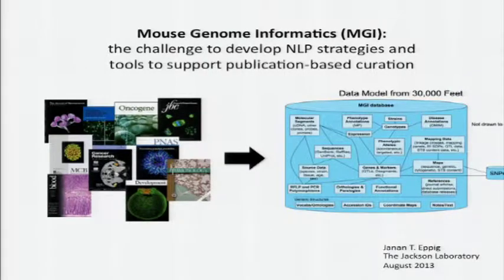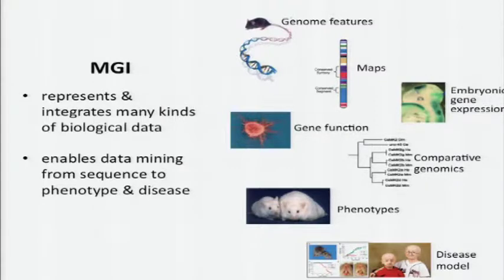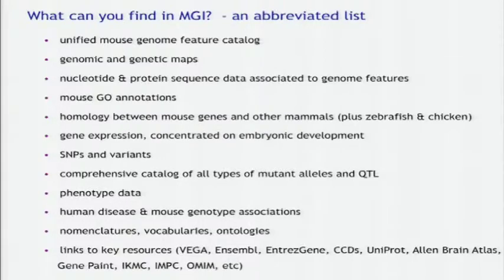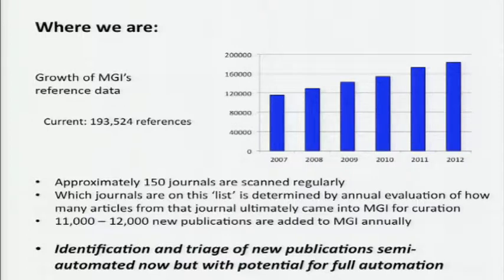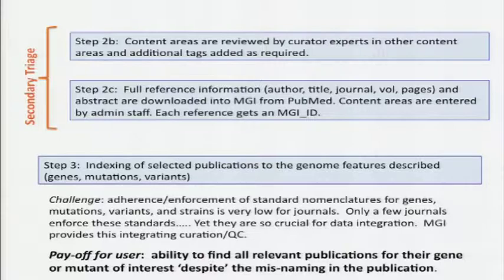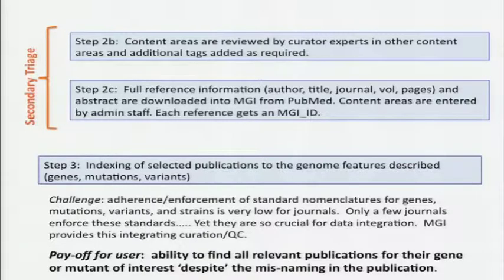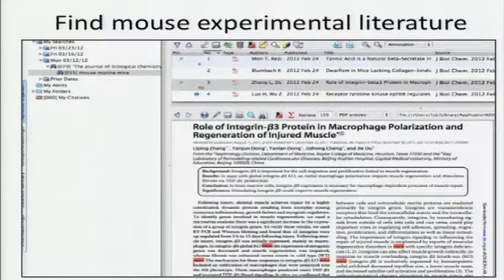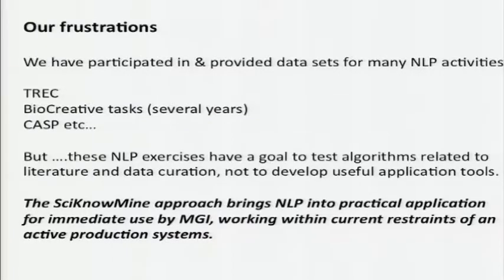Mouse Genome Informatics (MGI)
Presented by Janan Eppig